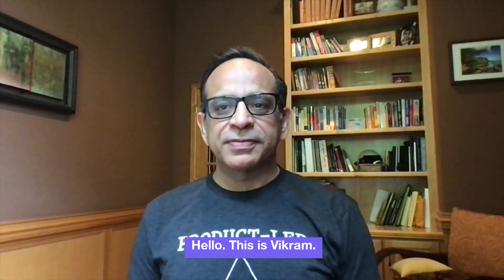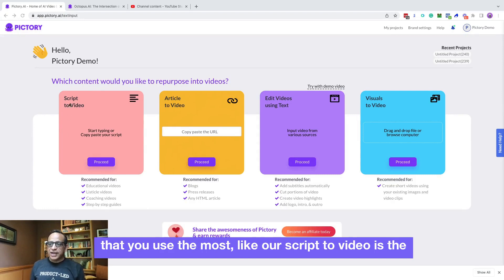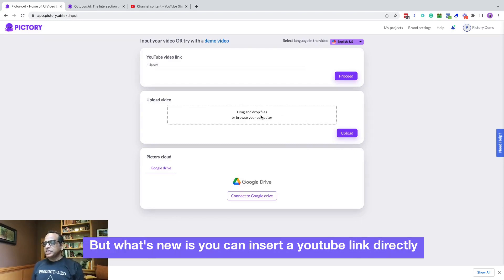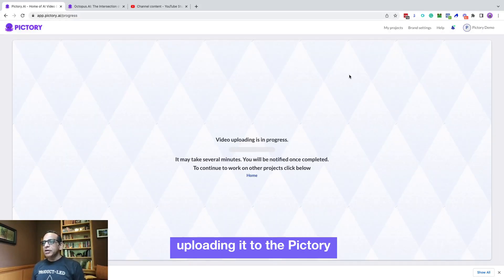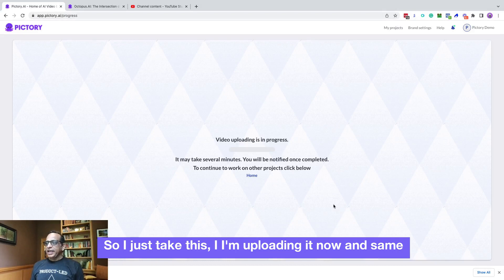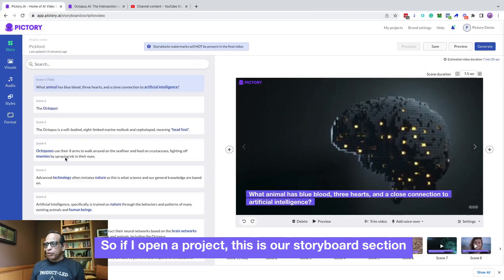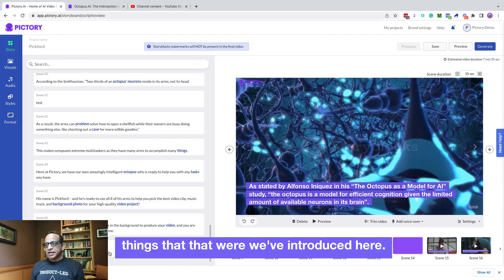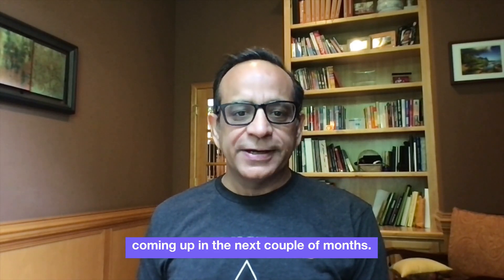May 2022 Pictory Updates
We're excited to announce a couple of awesome updates to your Pictory experience.

1) Multiple Video Input Options. For video editing, video captioning, and video summarization, it's now quicker and easier than ever to upload videos into Pictory. Now you can upload videos directly from YouTube simply by entering their URL, or Connect Pictory to your Google drive and upload from there.
2) Performance Enhancements. We just turbo-charged the Pictory storyboard to help you create and edit your long videos faster.
Now you'll enjoy a faster storyboard experience with Faster and better screen navigation using scrolling, Faster text editing, and Instant insertion of new scenes - no more waiting for 3 to 5 seconds on your 500+ scene videos.